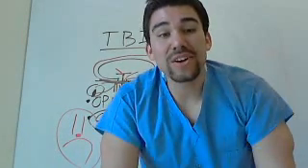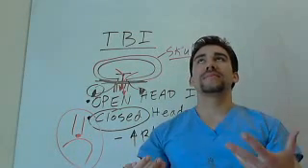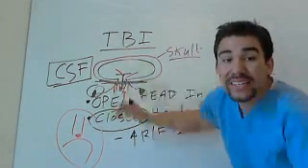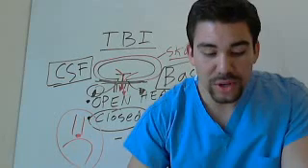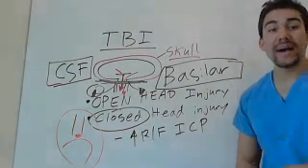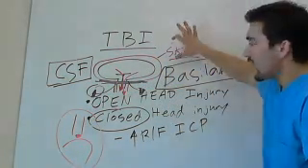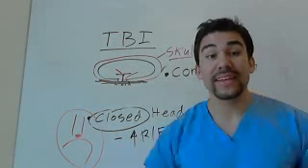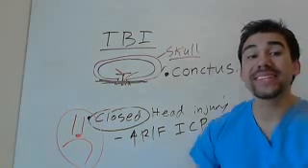Traumatic Brain Injuries *Part 5* (Closed head injury MOST DANGEROUS)